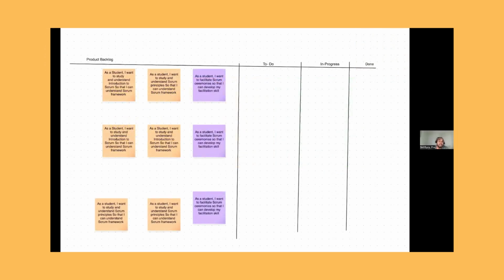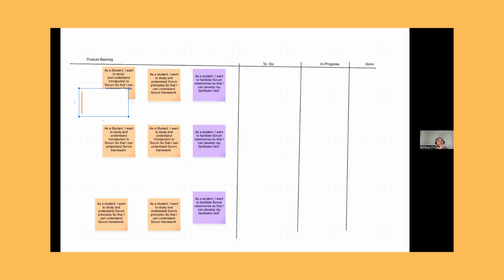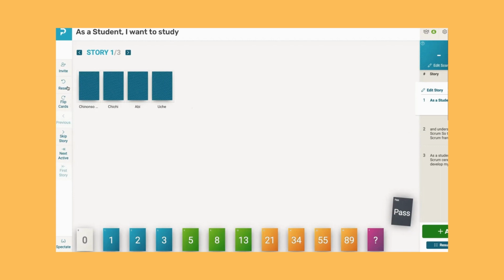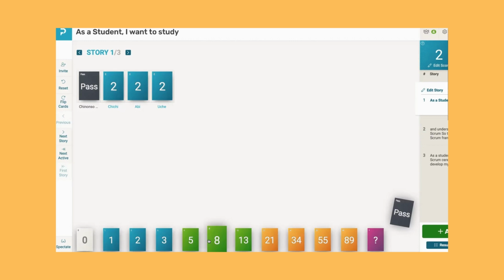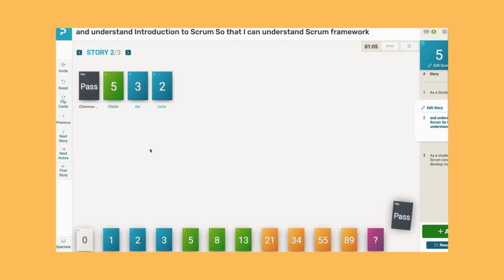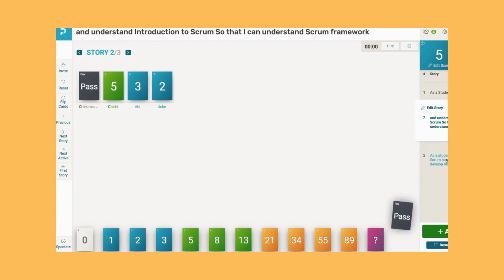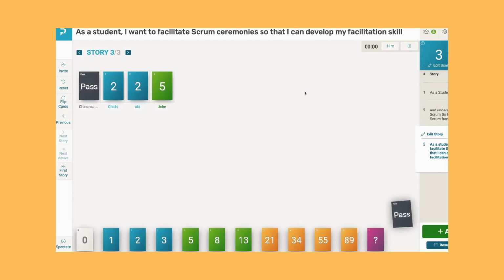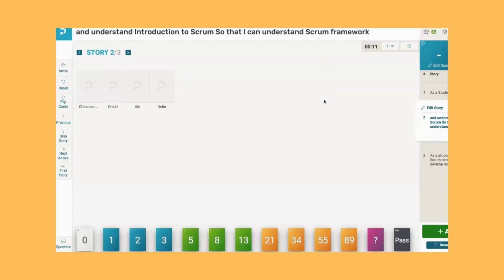Detialed Backlog refinement and how to use planning poker for Estimation